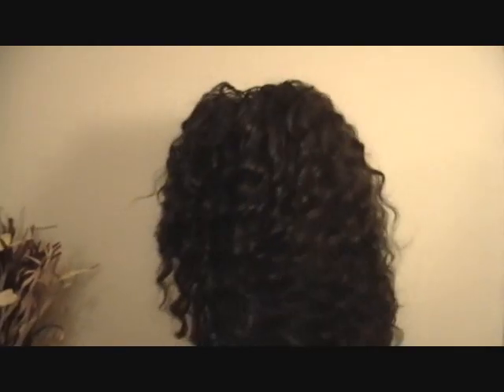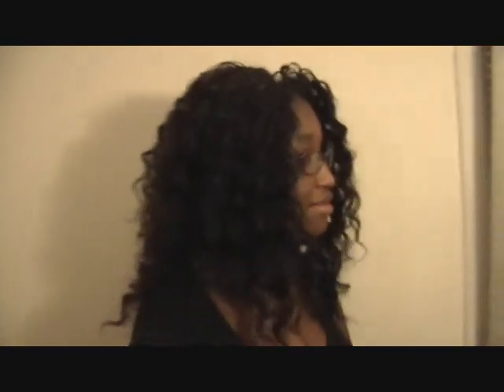Kim Kardashian Inspired Treebaids For Daughter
@Kaaleshairbraiding. Mum wanted a stress free hair style for both herself and daughter. Not just the type of treebraids, but also the hair used. Now we all know that Batik and other synthetic hair does not need much if any product, right? Wink, Wink! Sheen every two days, brush hair, twist it up deftly to place it in a silk bonnet at night. In the morning, release the hair from the bonnet, toss your hair and go. same instructions I have been giving for a decade now. Except with human hair you will need to add moisturizing product. See what I use on curly human hair (fast forward almost to the end).

There ya go!  See you later ladies.

Visit our main treebraids with non surgical hair loss solutions